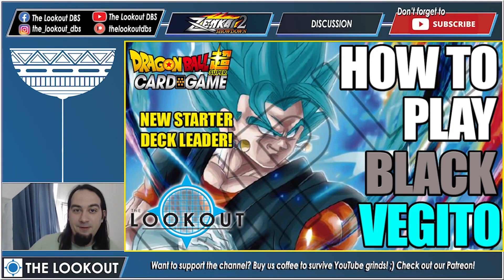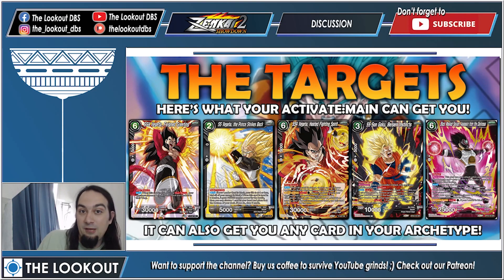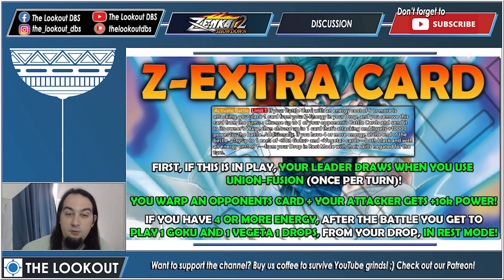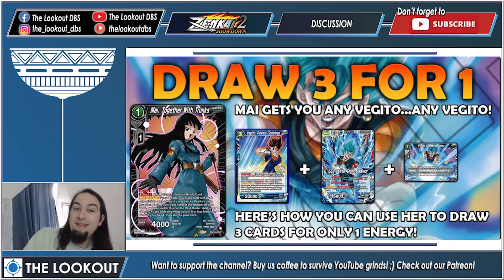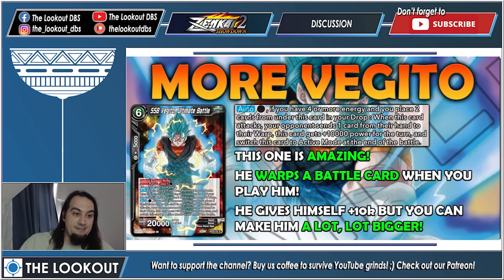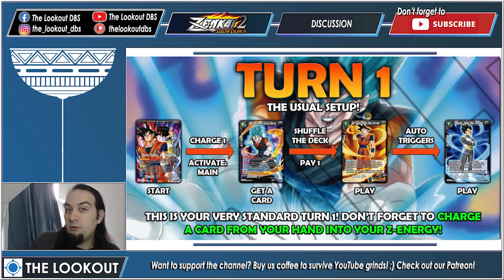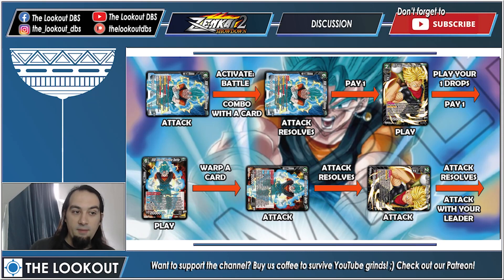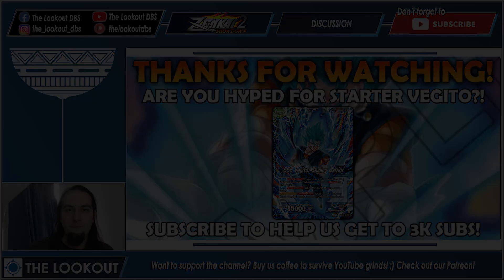HOW TO PLAY: BLACK STARTER VEGITO!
A new starter deck is here! Looking to try out the newest black Vegito archetype? Are you a fan of Vegito and you want to give your favorite character a go? Are you completely lost on how to play this deck? Don't worry, we've got your back! Welcome to our ''How to play'' guide for starter  Vegito, where we will be covering everything from archetype breakdowns to how to play the first 3 turns with this deck! Let's go! :D